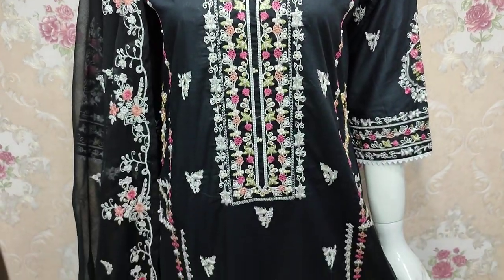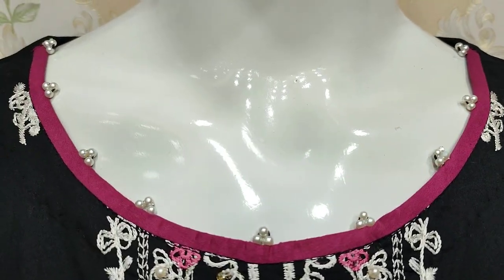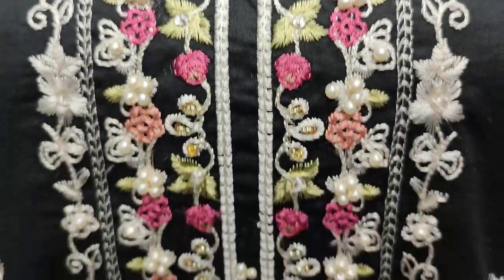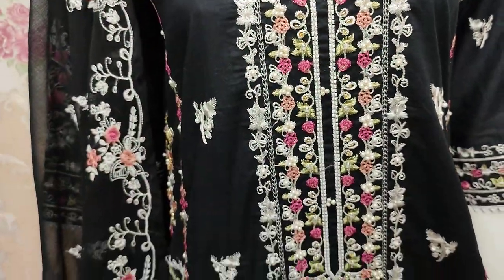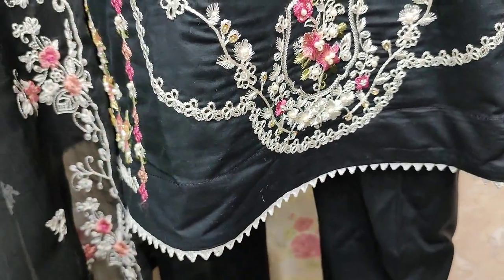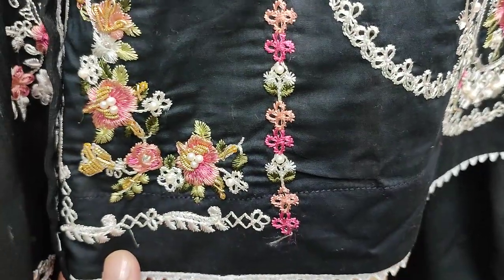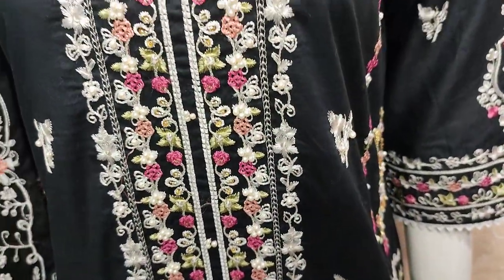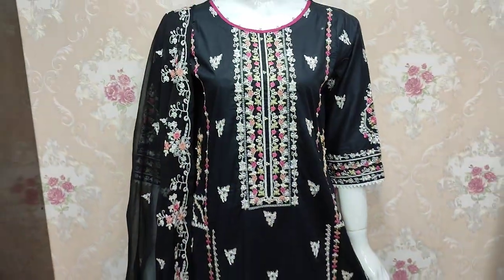Latest Eid Collection By AJ Fashion Beautiful Stitching Style Party Wear Dress